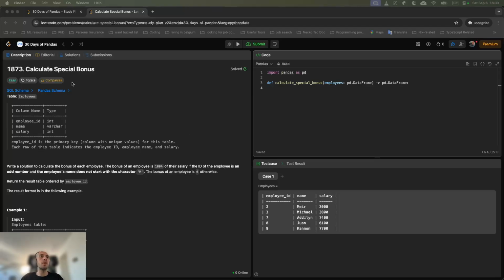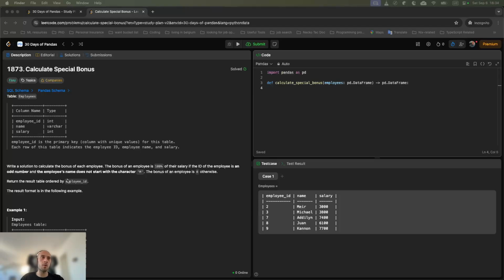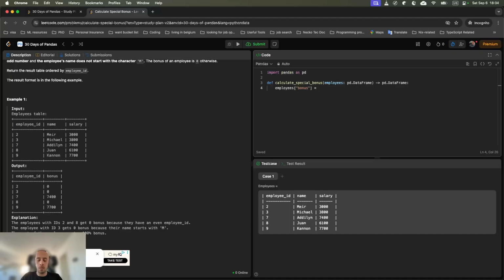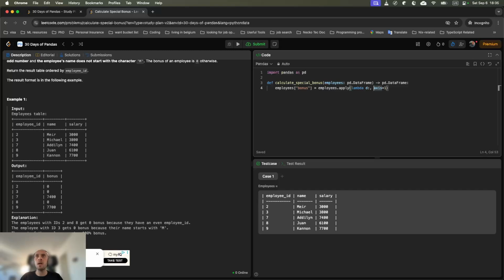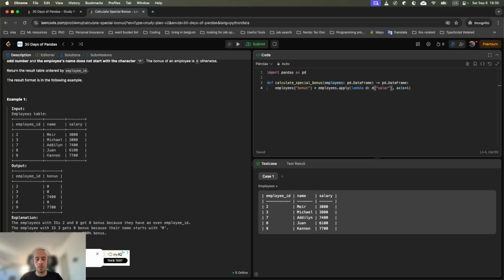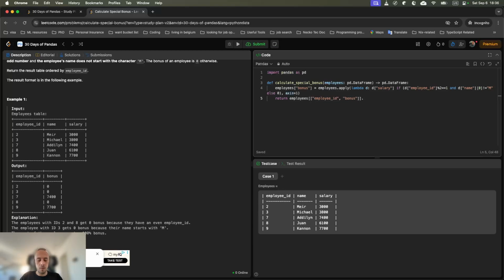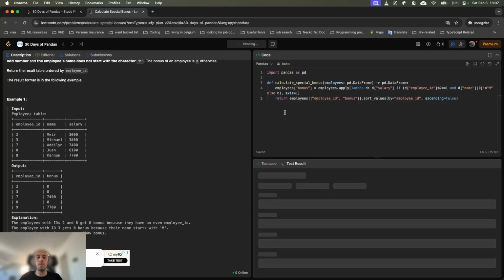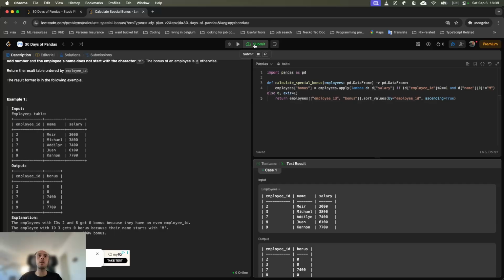LeetCode, 30 days of pandas, 1873. Calculate Special Bonus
6th question from "30 Days of Pandas" from LeetCode.